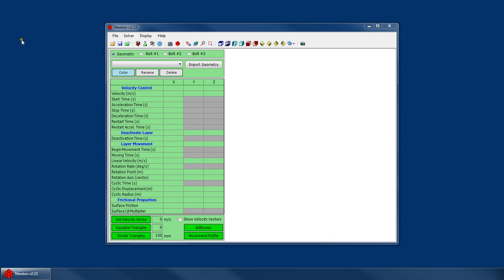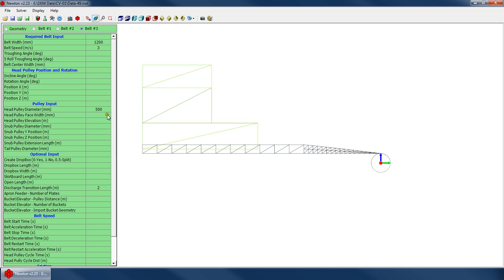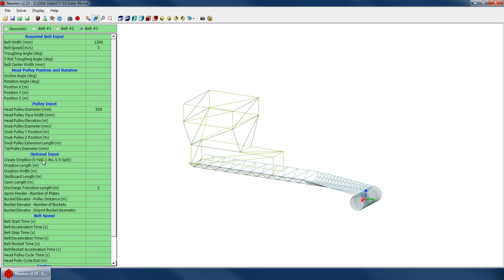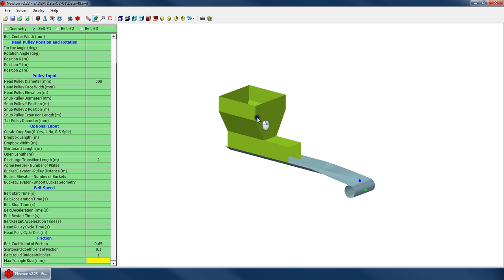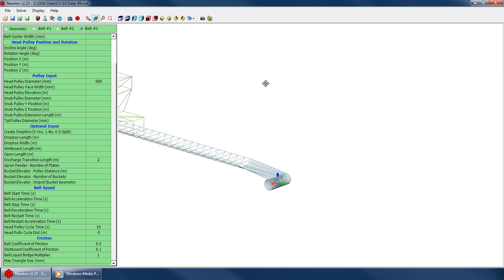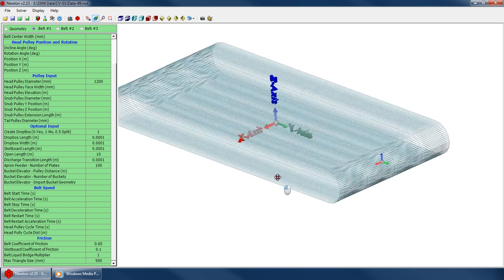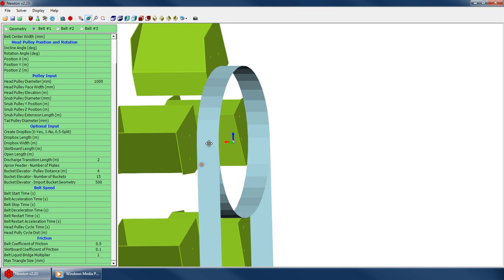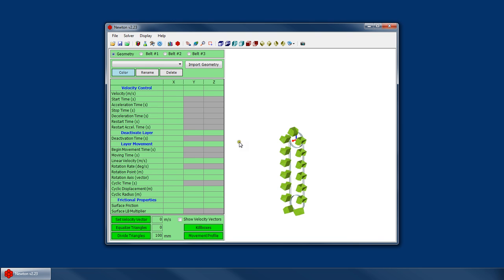Newton DEM Tutorial 4.6 - Geometry - Belts 123, Apron Feeders, Bucket Elevators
An overview of how to automatically generate 3 or 5-roll conveyor belts, apron feeders, and bucket elevators in Newton.